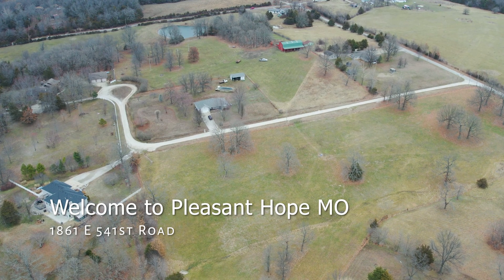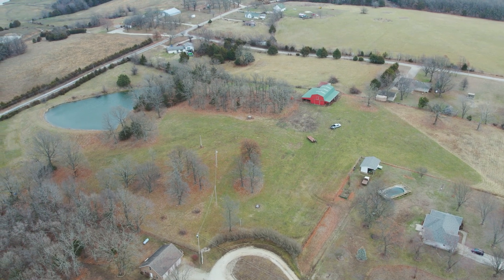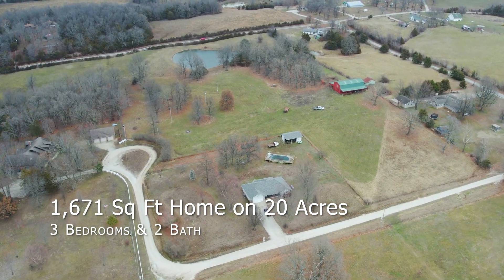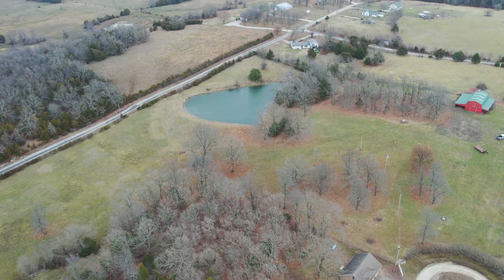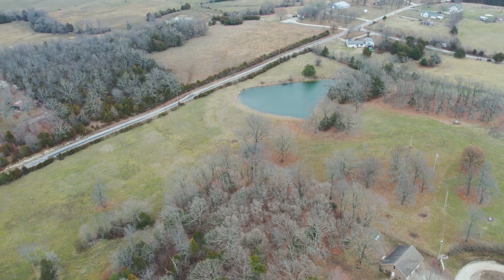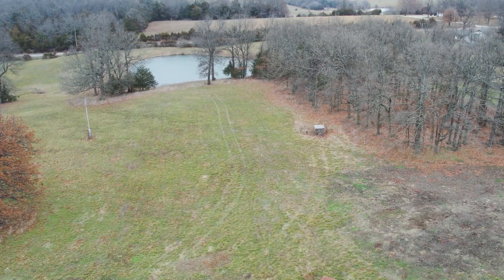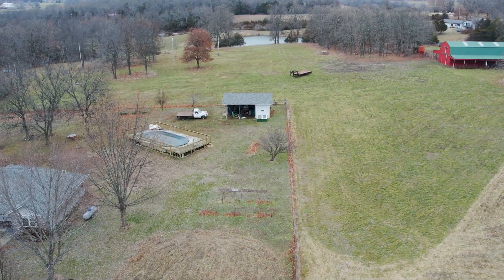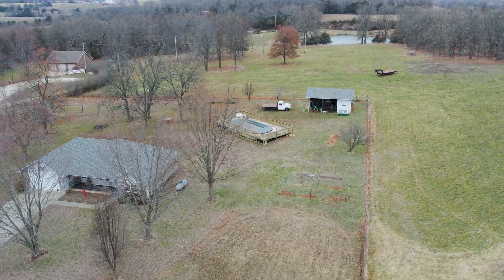Pleasant Hope 1861 E 541st Road voice